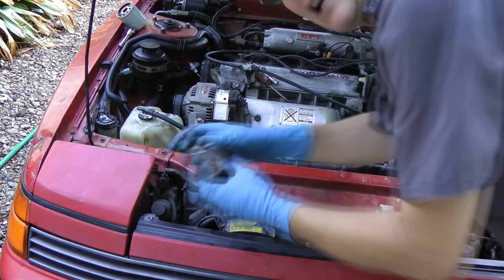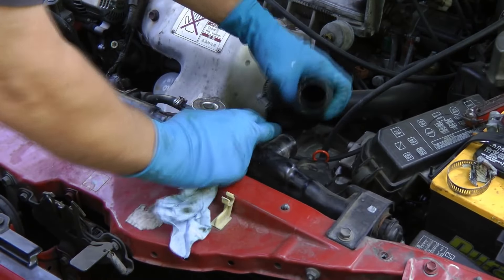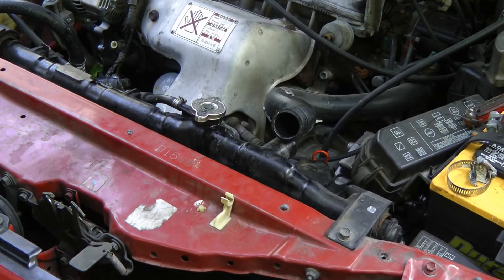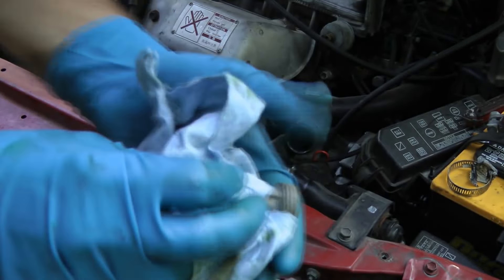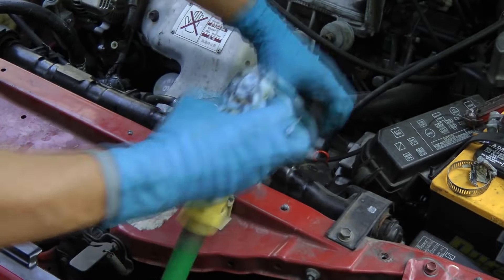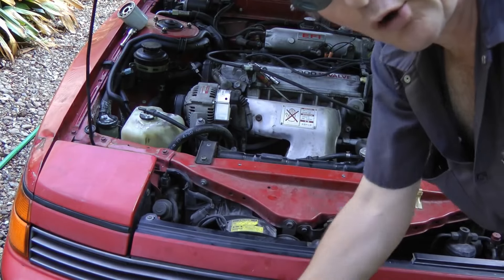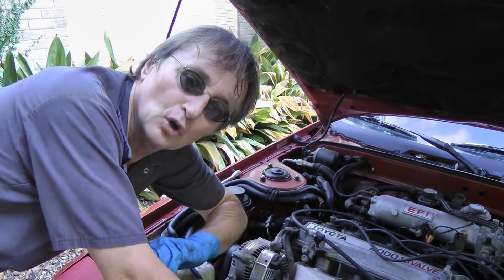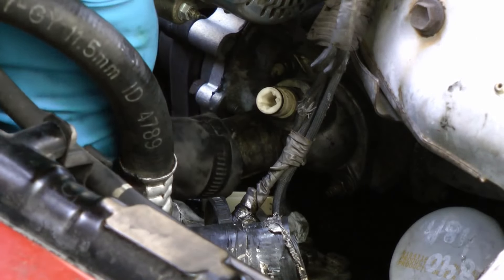Scotty shows us some basic car fixing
in today's video, Scotty Kilmer, a famous mechanic with over 48 years of experience shows us how to fix up a car